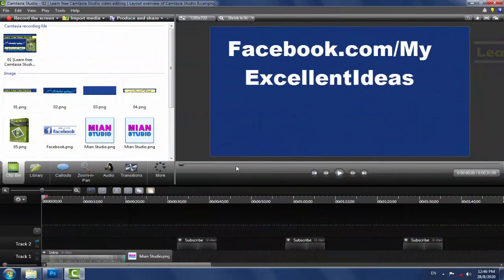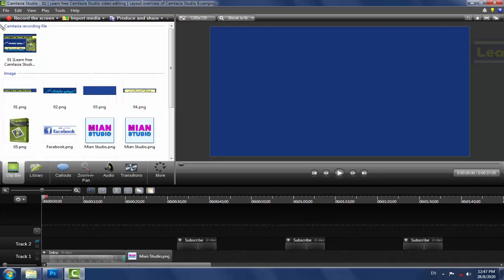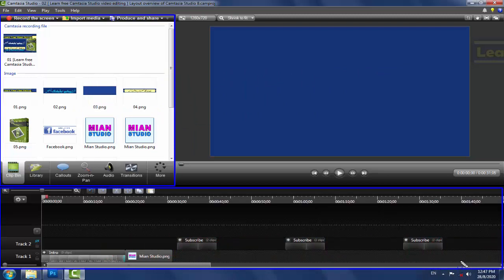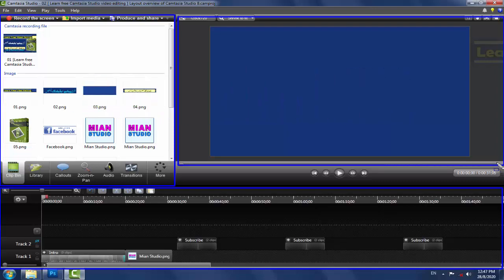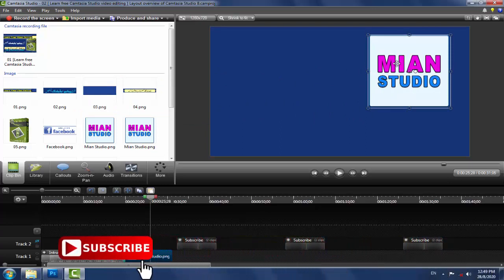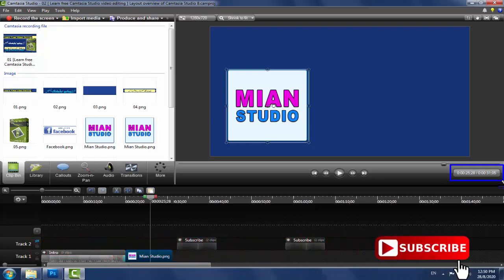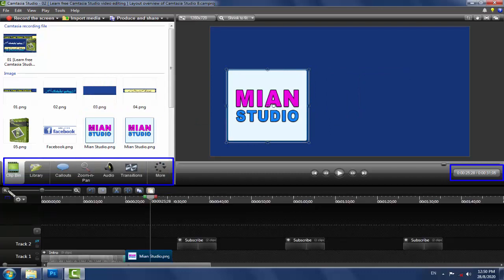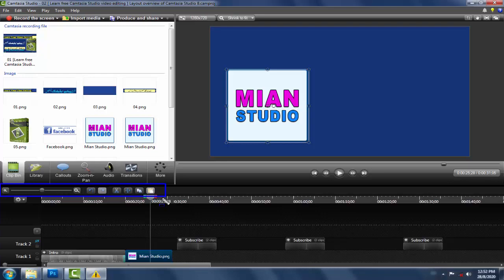02 [ Learn free Camtasia Studio video editing ] Layout overview of Camtasia Studio 8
Complete Camtasia Studio 8 course Videos Table of Contents

Camtasia Studio is one of the most popular video creation and editing program. Camtasia
allows us to do everything we wanted to do in creating, editing and publishing our

videos. It is available for both Microsoft Windows and Mac operating system.

Camtasia is the best all-in-one screen recorder and video editor for businesses,

educators and entrepreneurs to create video tutorials and other instructional videos.

Unlike Free Screen Recorders, its capabilities are not limited to screen recording or

sharing.

Download free camtasia studio 8